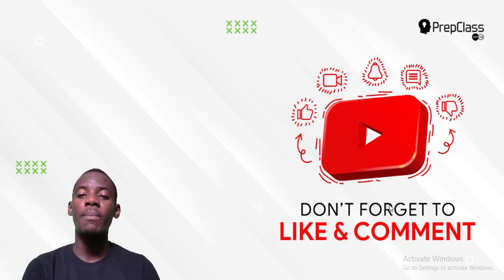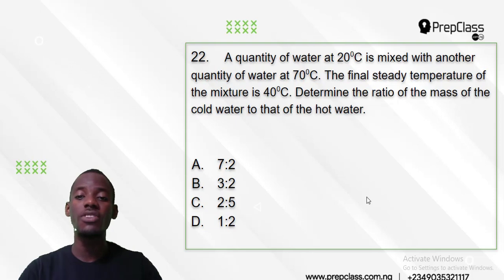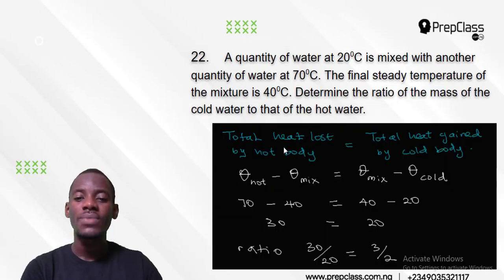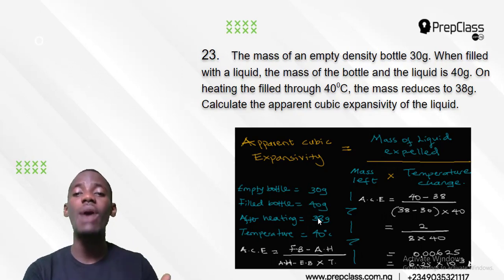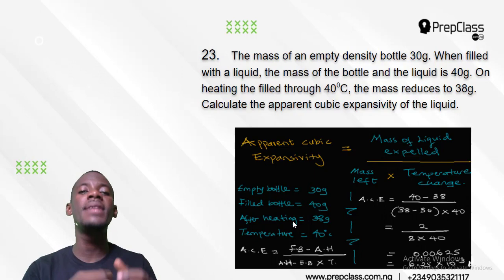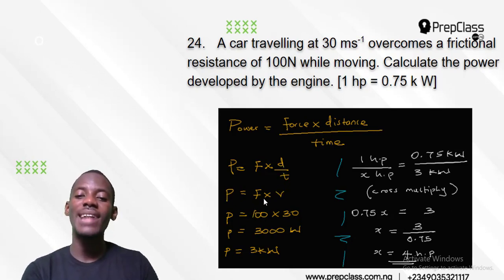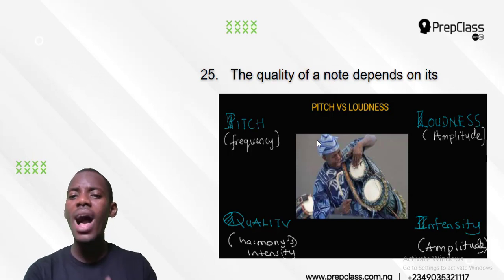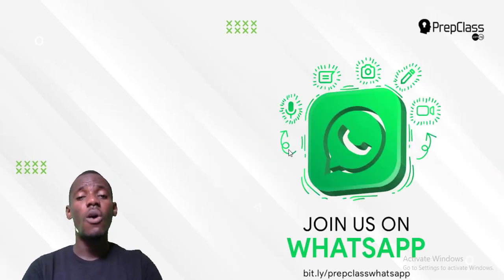Waec Physics 2013 no 21-25